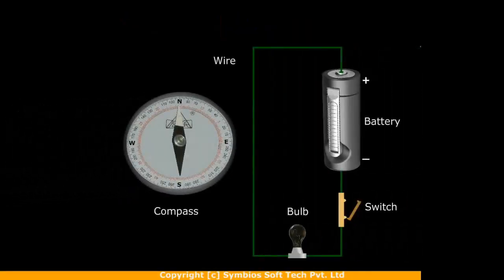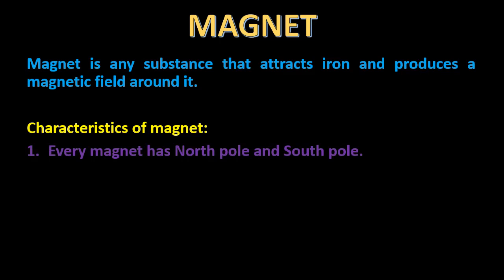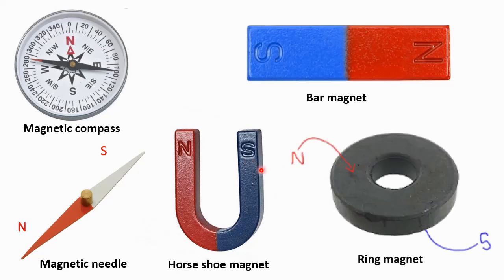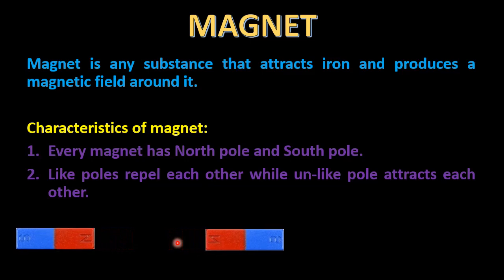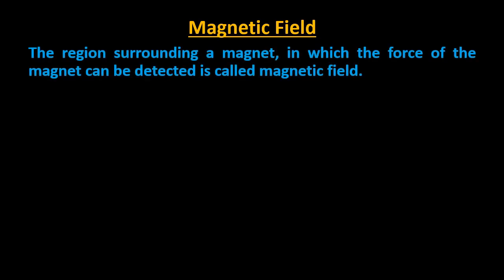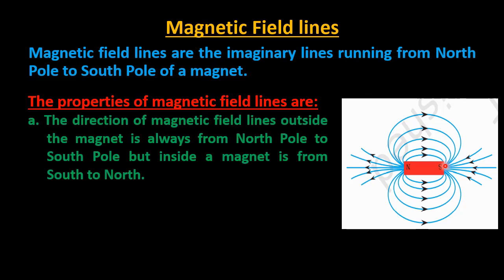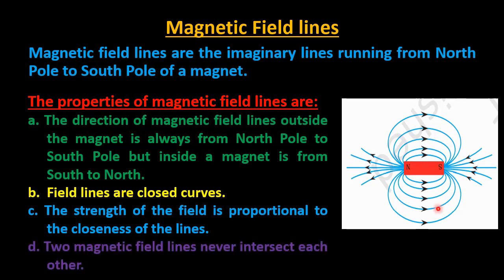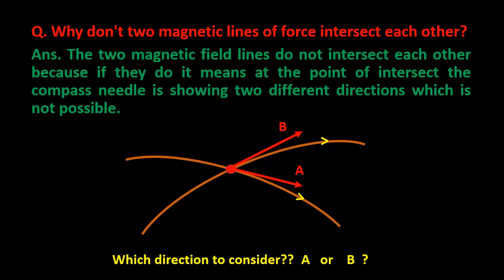Oersted Experiment | Manget | Magnetic Field | Magnetic Field Lines and its properties| Part - 1